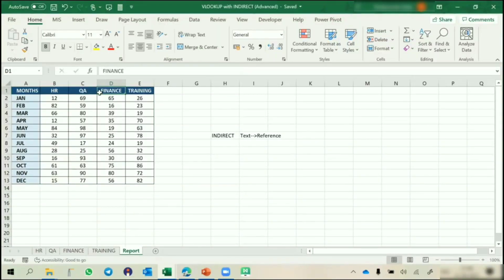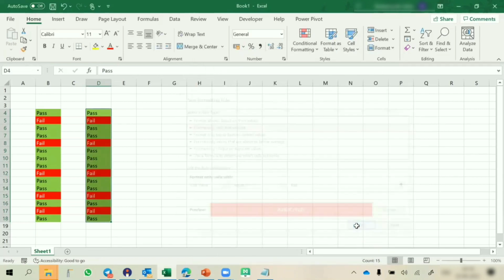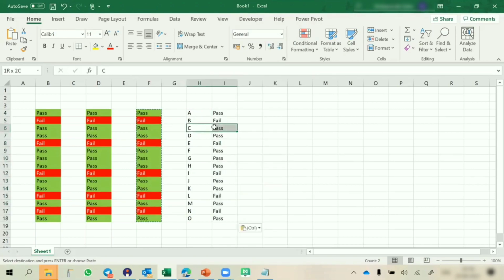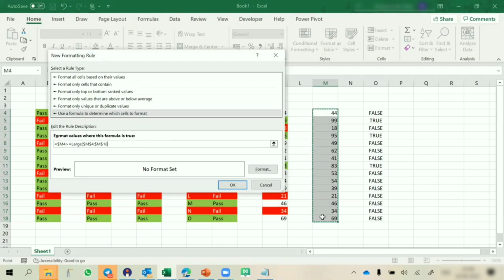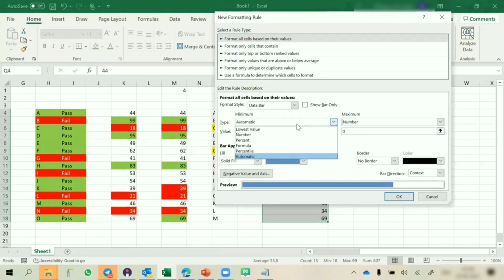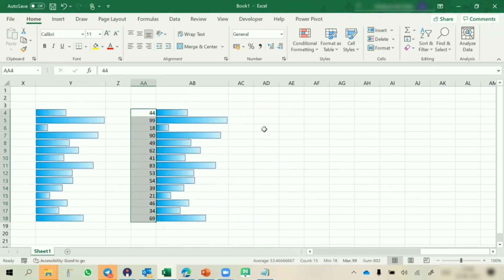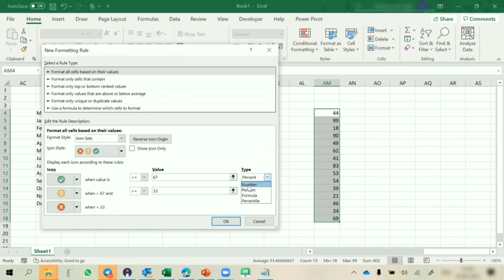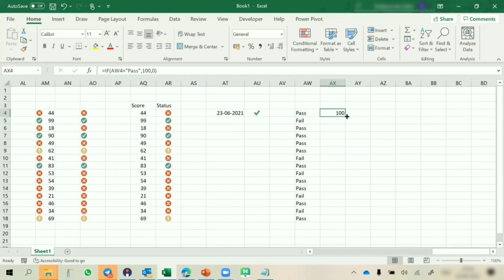Conditional Formatting in Excel | Custom Conditional formatting based on criteria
Are you tired of manually highlighting cells in Excel? Say goodbye to the hassle with conditional formatting!
Conditional Formatting in Excel | Custom Conditional formatting Explained in brief
This video will take you through the basics of conditional formatting and how to create custom rules for your data. You'll learn how to highlight cells based on specific criteria such as value or text, how to use color scales to visualize your data, and much more.
Excel can be overwhelming at times, but with this guide, you'll be able to master conditional formatting in no time.
Conditional formatting in Excel can be a powerful tool to highlight important data and make your spreadsheets more visually appealing. In this video, we'll dive into the world of custom conditional formatting and show you how to take your spreadsheet skills to the next level.
We'll cover topics like creating rules based on specific cell values, using formulas for more complex conditions, and applying formatting to entire rows or columns. Whether you're a beginner or a more advanced user, this video will help you master conditional formatting in no time. So sit back, relax, and learn how to make your Excel spreadsheets stand out with custom conditional formatting!